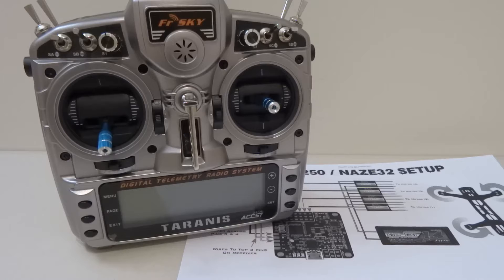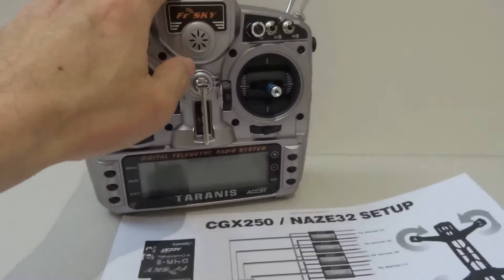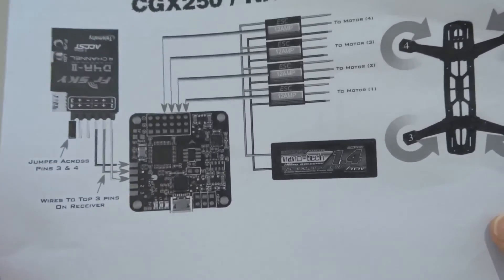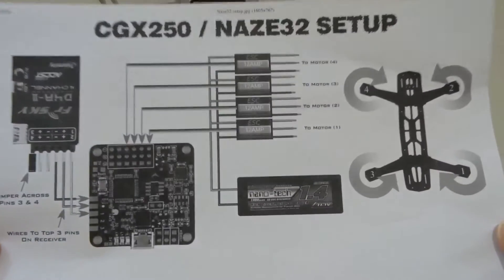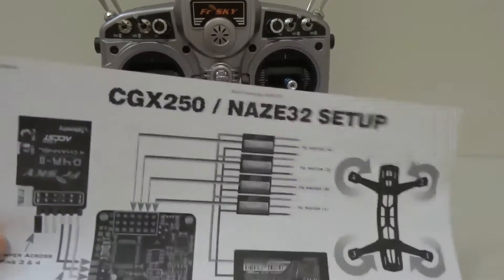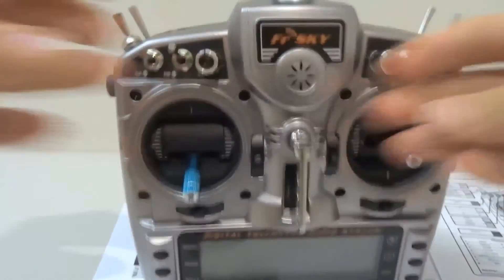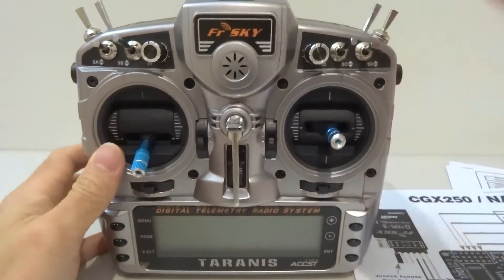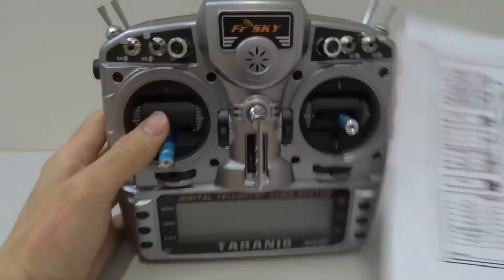No Mixing AETR Channels required!!! - Quadcopter Piloting - Frsky Taranis x9d plus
References
OpenTX mixing basics